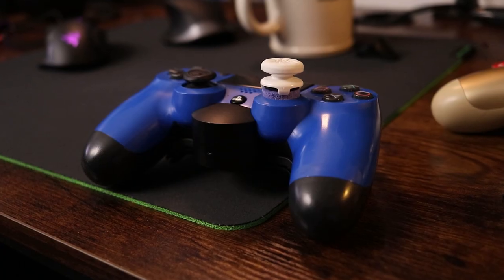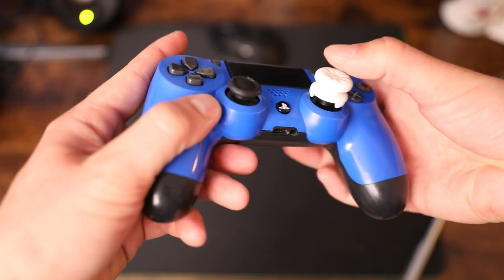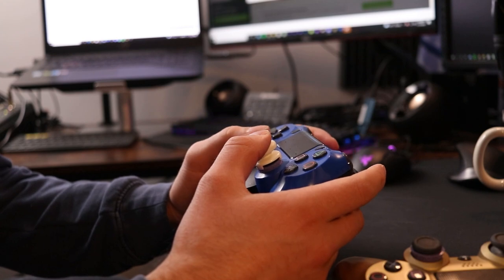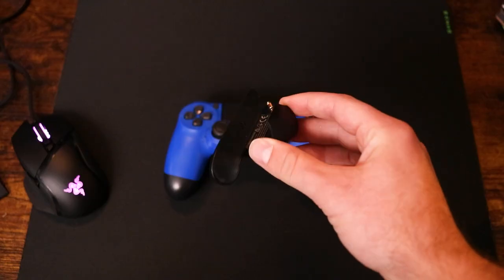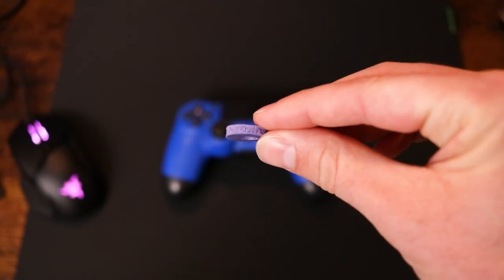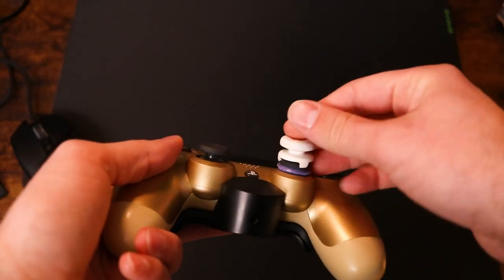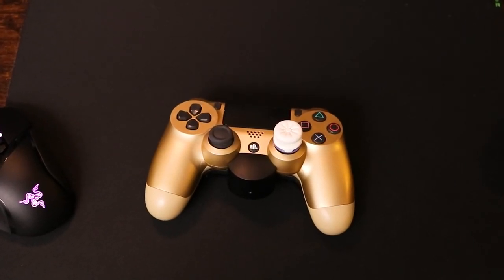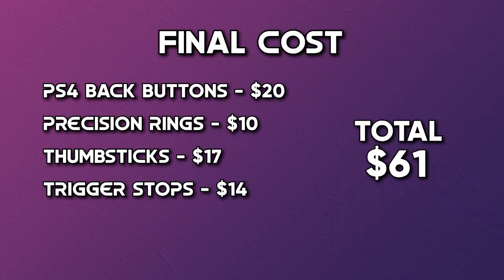Making A Pro Gaming Controller For CHEAP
Here's a tutorial on how to get the best gaming controller for as cheap as possible. Instead of buying a brand name one from Scuf, Battle Beaver, Aim, Cinch or another company, we are simply going to be using a Dualshock controller to add some accessories and modifications from Playstation, Bionk, and Kontrol Freek to make it as effective as possible. This will work great on PS4 and PC (using DS4 Windows) but otherwise it will not work for other consoles. This is much more inexpensive than other options by at least a couple bucks. The items we're gonna be using are the Precision Rings and Thumbsticks from Kontrol Freeks, PS Back Button Attachments, and Trigger Stops or Ghost Triggers. Hopefully this video helps!

Precision Rings
PS4 Back Buttons
Trigger Stops
Dual Shock

Get a hold of me to stop, collaborate, and listen.

My deepest darkest confessions:

Let me know your honest thoughts because I would love to grow as a trainer, marketer, and on camera talent. gaming​

Keywords -
Call Of Duty Warzone, Tactics, How To, COD, SallyIsADog, JGod, Westie, Best Loadouts, Verdansk, Verdansk 84, Clutch Up The Gulag, Win More Gulag, Warzone Academy IceManIsaac, Loochy, Jordy2D